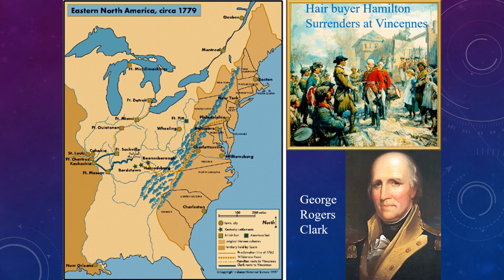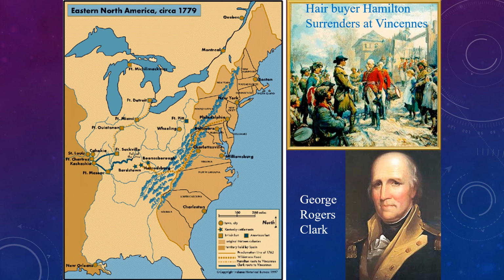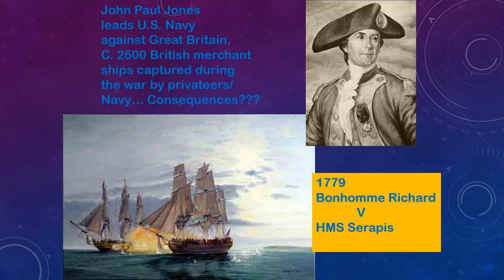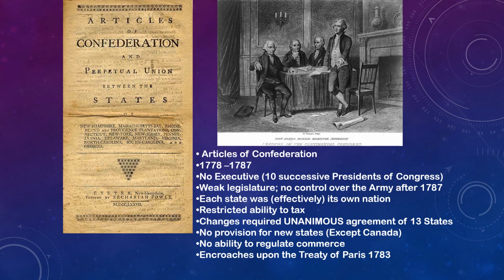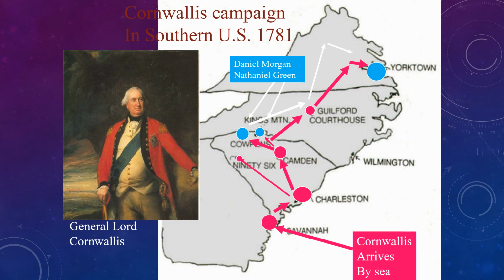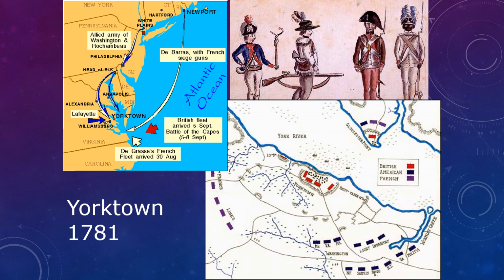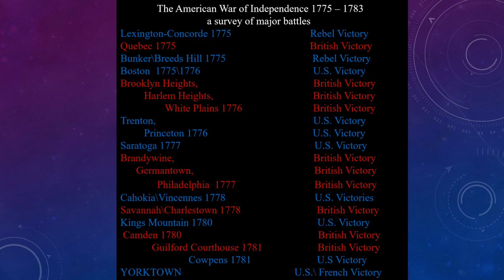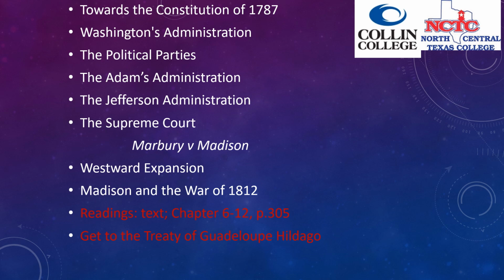HIST 1301 1775 1783 pt2